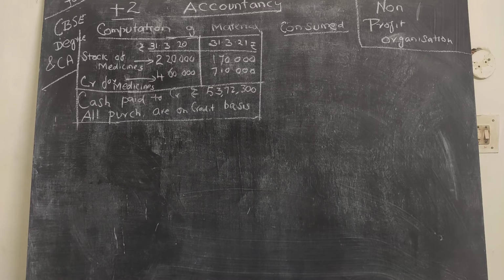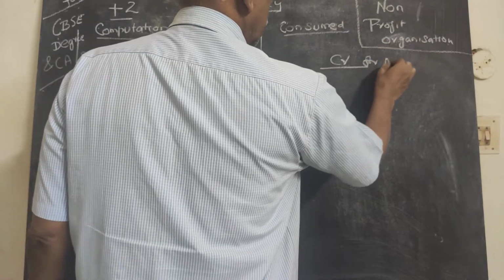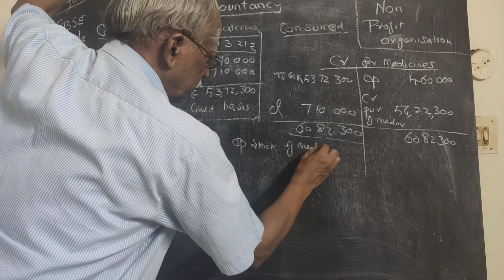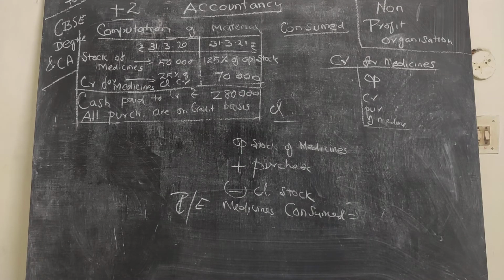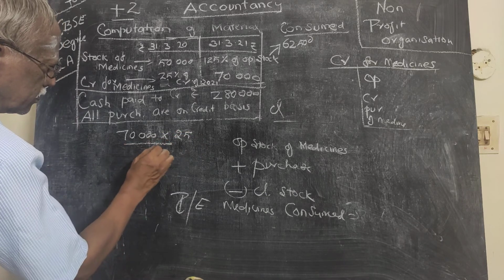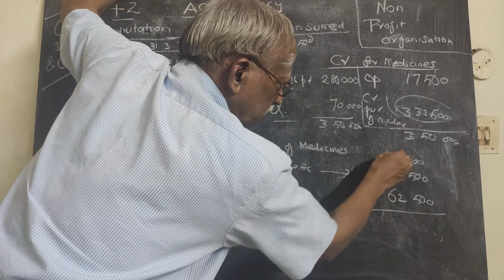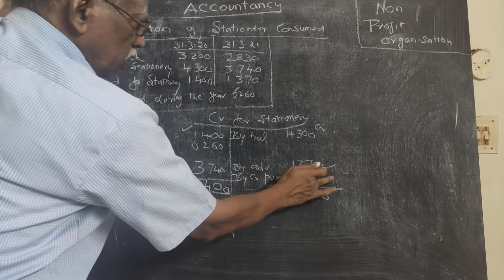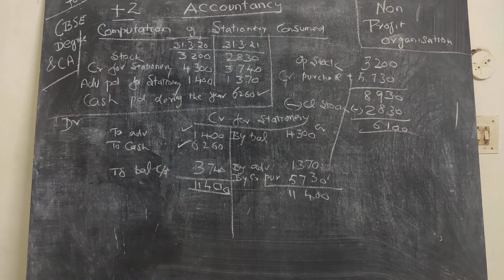+2| CBSE| Accounts| Non Profit Organisation| Material Consumption